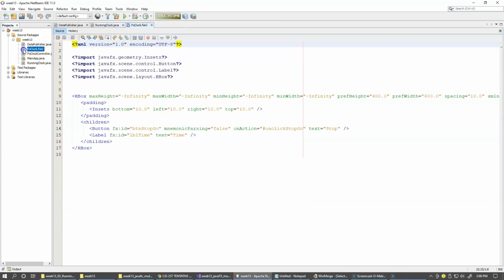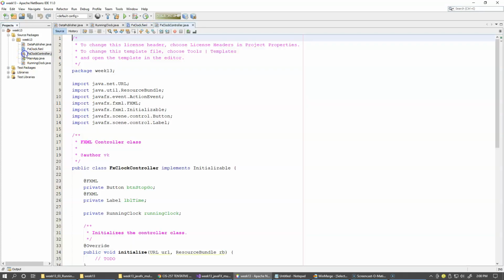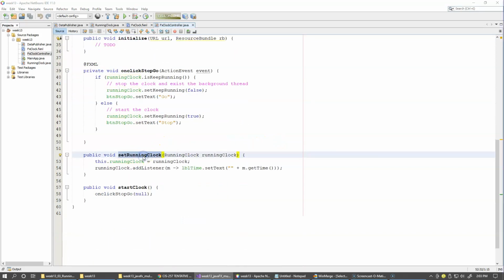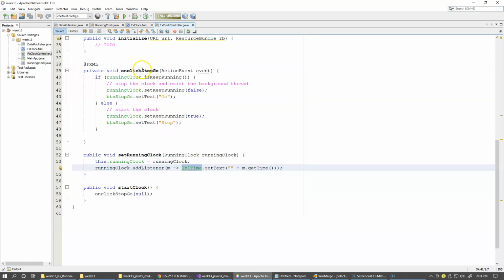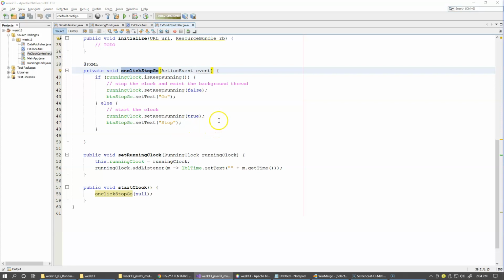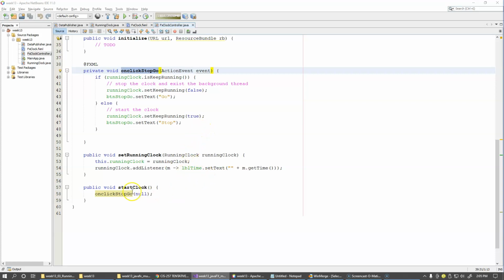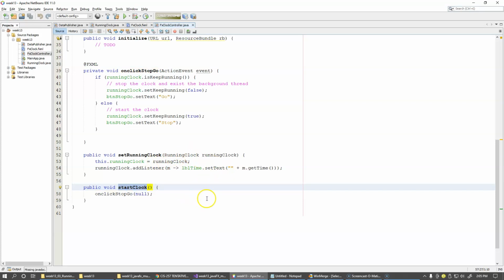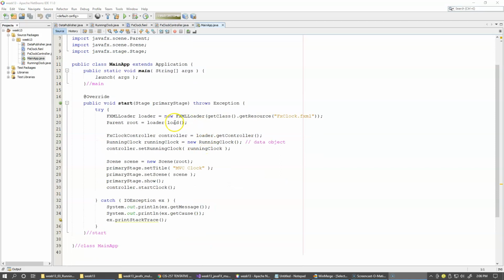13.3 The RunningClock example, continued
13.3 The RunningClock example, continued